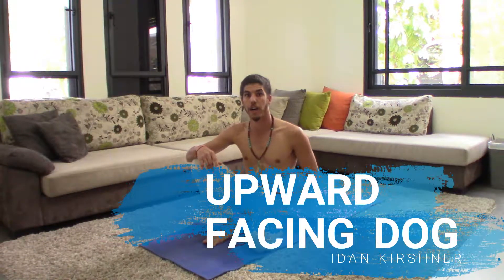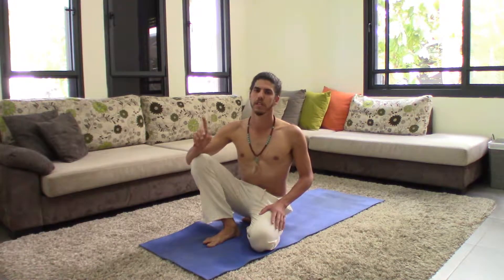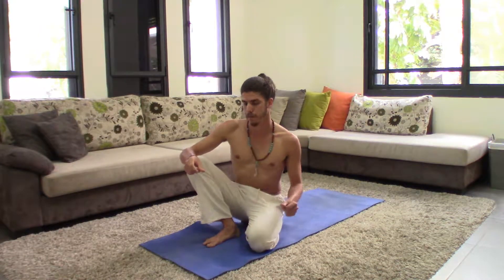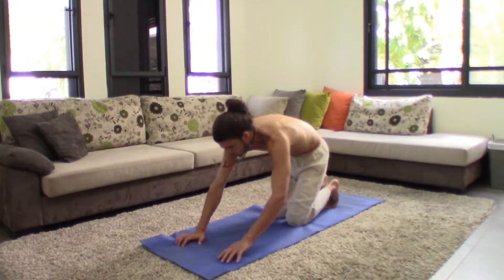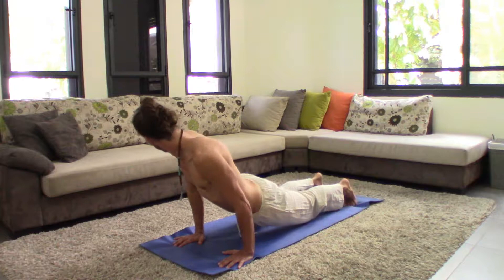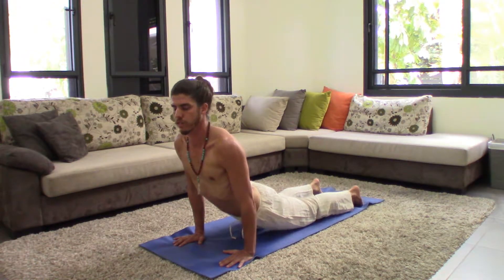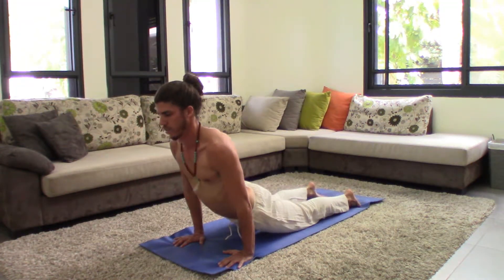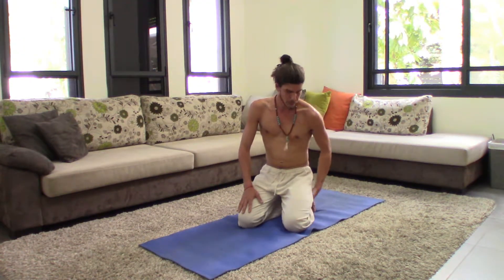Upward Dog Pose ☼ Yoga Basics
Dogs knows what they're doing! The Upward Facing Dog pose is GOOOOD for your spine.
The movement of the spine in this posture is good for those who suffering from slipped or prolapsed discs of the spine.

The posture rejuvenates the spine and recommended for people suffering from stiff back.

This pose also tones your arms, shoulders and quads, and prepare your body for back bend poses in the yoga sequence.